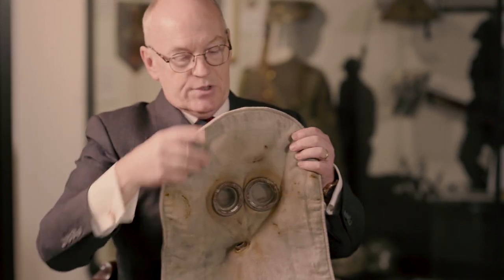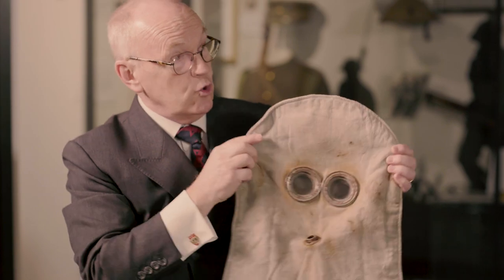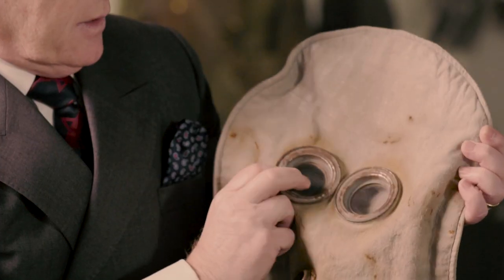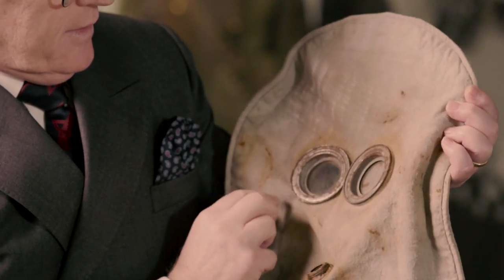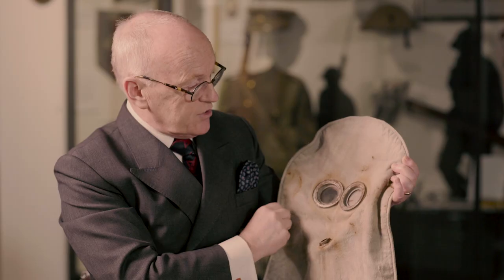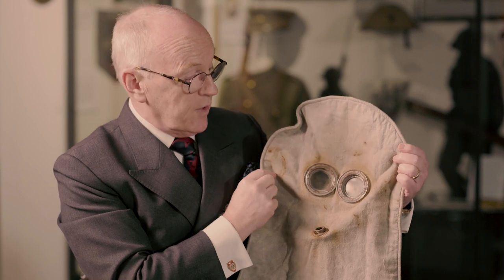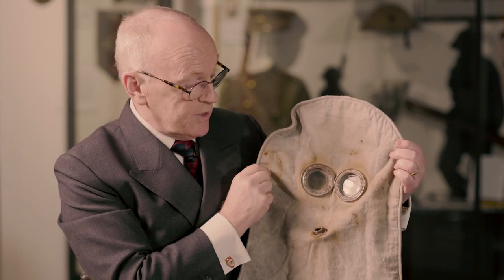A Closer Look at a WWI Gas Hood | World History Project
Trench warfare in the First World War was horrific enough, but mustard gas really sent it over the top. In this short video, Andrew Wallis, of the Guards Museum in London, exhibits the shockingly inadequate gas hoods that British soldiers relied on to survive the horrors of chemical warfare.